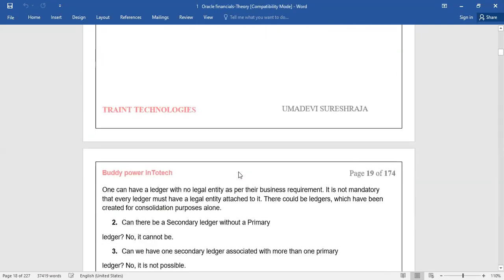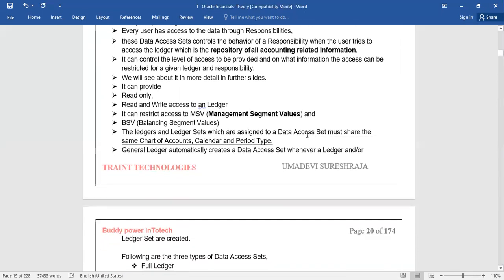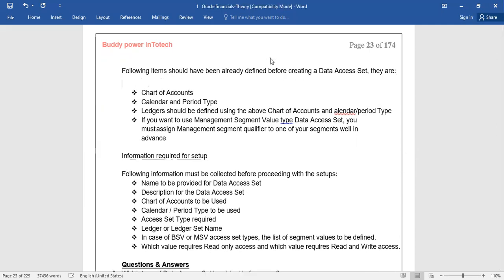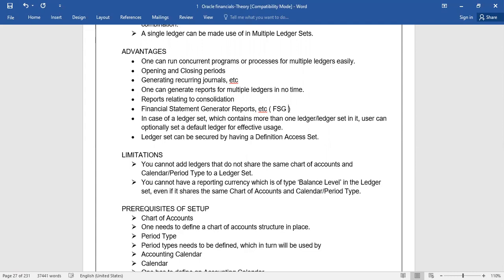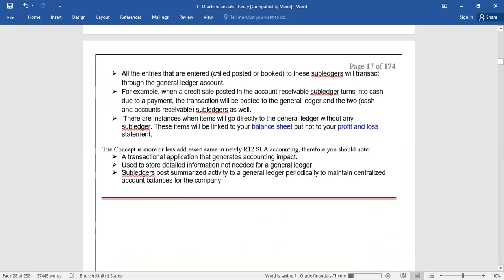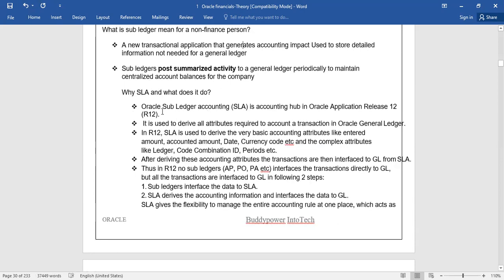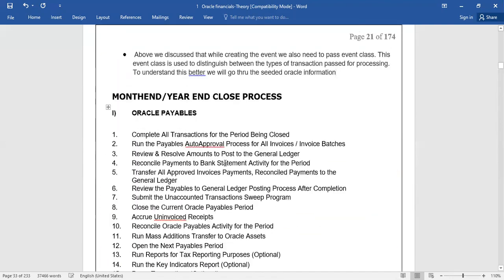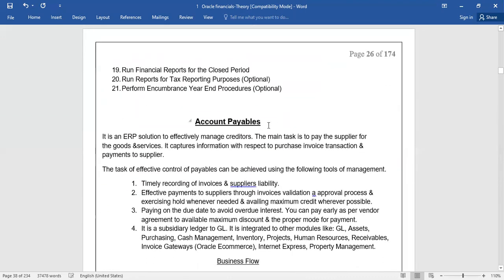Oracle EBS Financials General Ledger theory